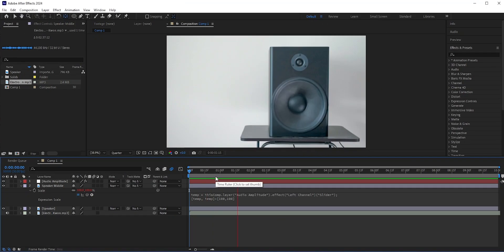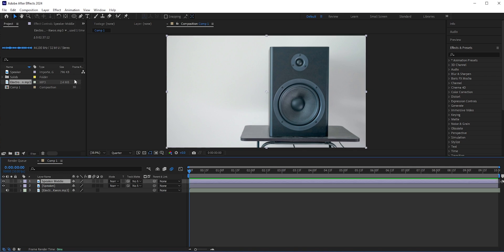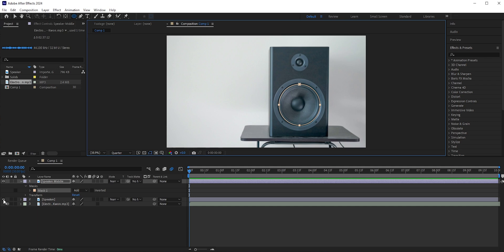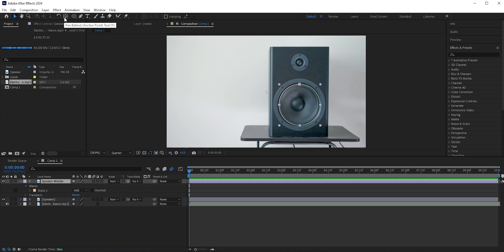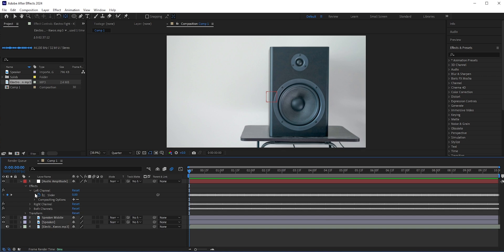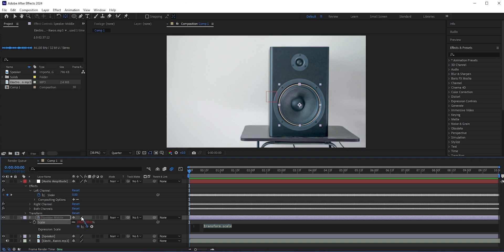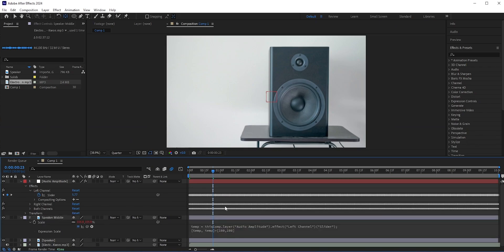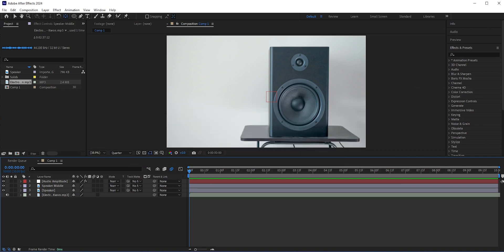How to Make Anything React to Music & Audio - Adobe After Effects Tutorial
Learn how to make anything react to music and audio in Adobe After Effects. In this tutorial we will learn to react text, object or anything according to the music, audio or voice.